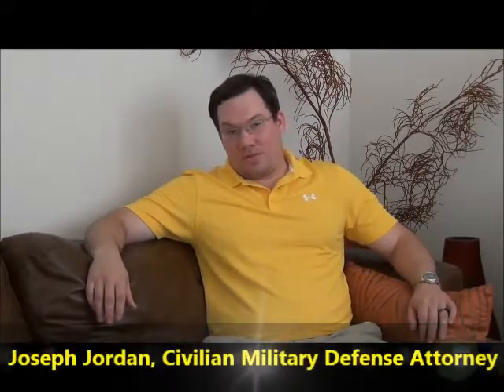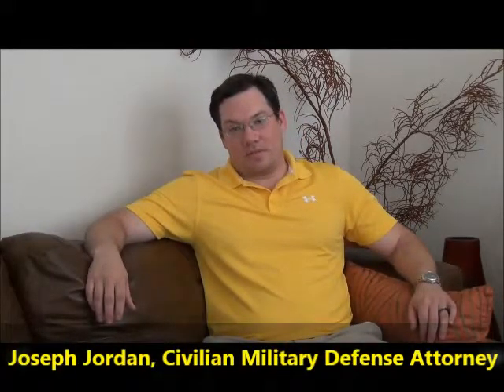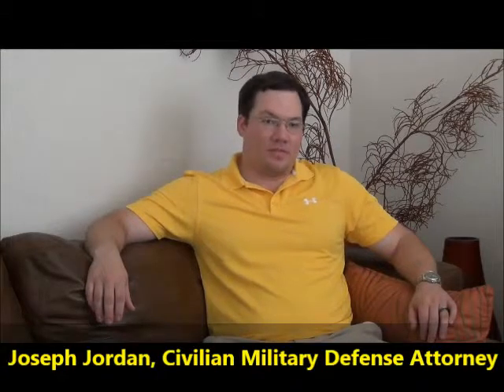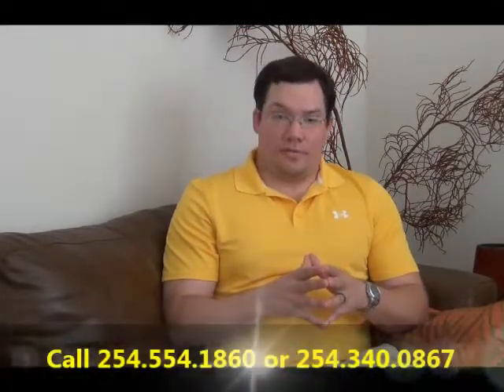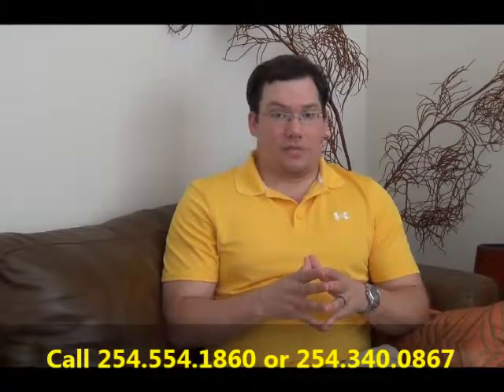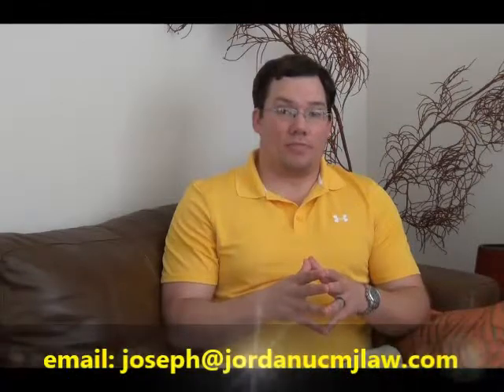Officer Elimination Board - Civilian Military Lawyer - Fort Wainwright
17. Military Defense Lawyer and Court Martial Attorney Joseph Jordan discusses officer eliminations and boards of inquiry at Fort Wainwright.  Are you stationed at Fort Wainwright?  Are you facing an officer elimination board, or a board of inquiry?  The military is starting down the road of zero tolerance.  If you have a referred officer evaluation, a memorandum of record filed in your official file or have received some type of nonjudicial punishment by a General or Flag Officer, you are endanger of being eliminated from the military.  Most military defense counsel have little to know idea how to approach these types of cases. Officer elimination boards are rely heavily on military regulations as opposed to the UCMJ.  As the military continues downsize, consider what type of attorney you want that will defend your rights!I hope the video gives you some insight.  Joseph Jordan: a Court Martial Defense Attorney ready to fight for your rights at Fort Wainwright!